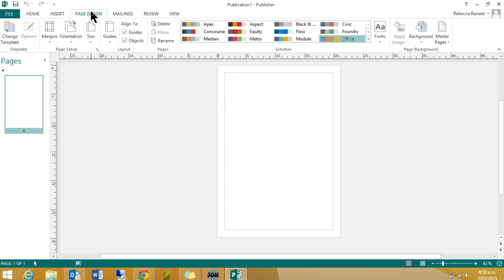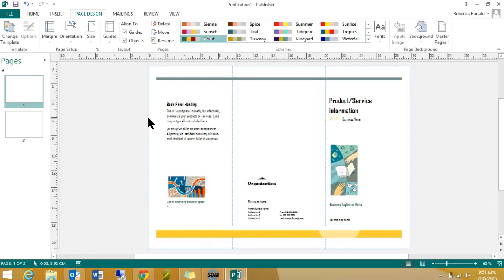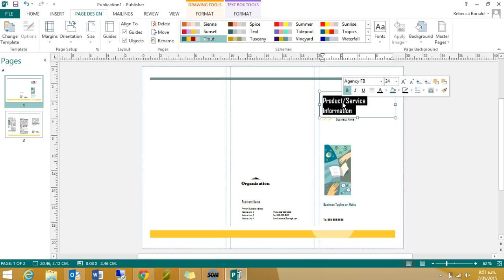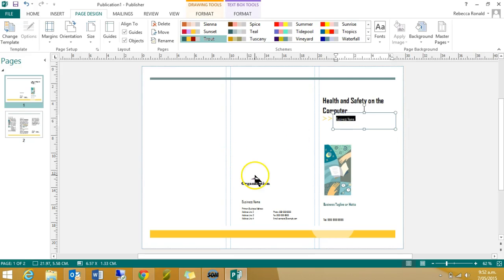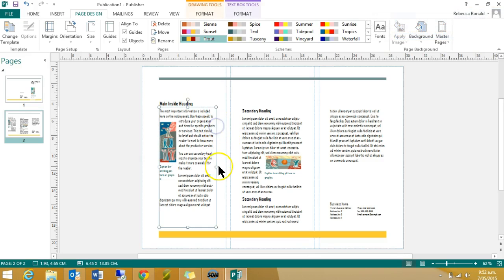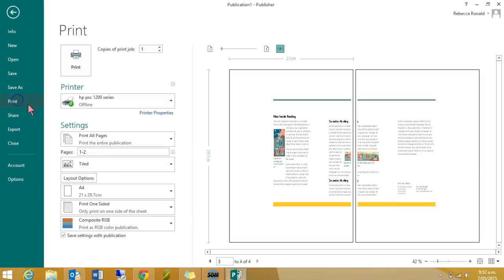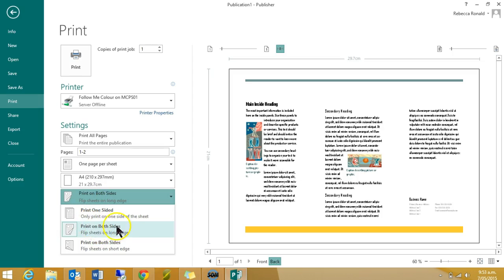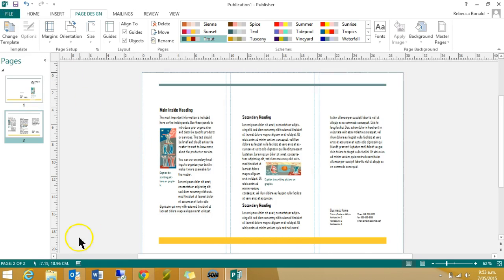Get started with making a brochure in Publisher